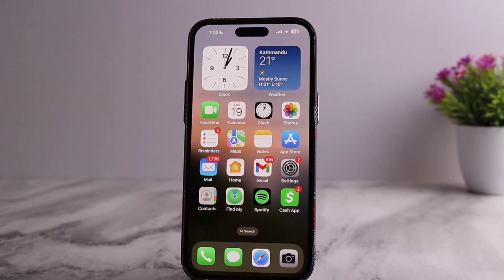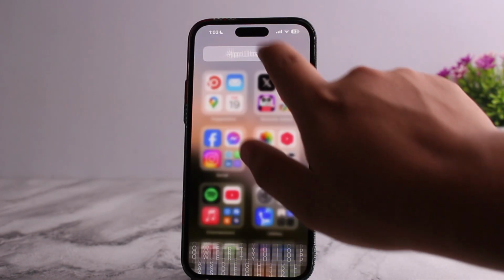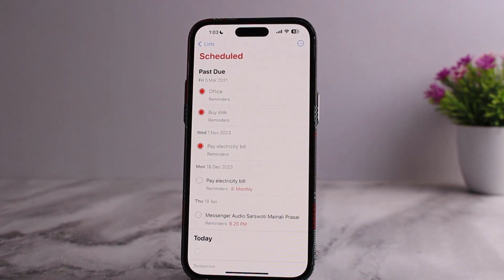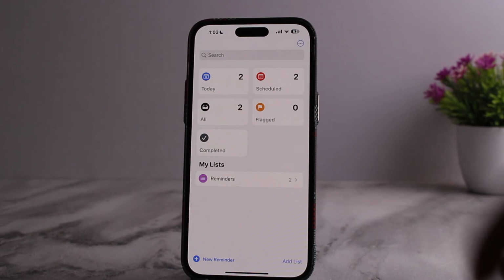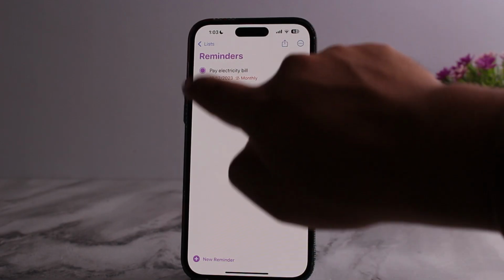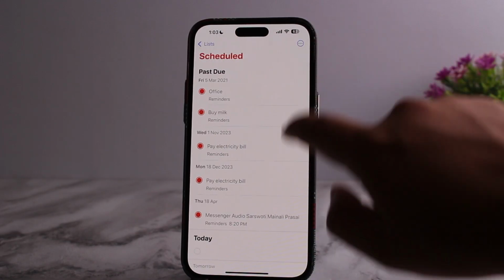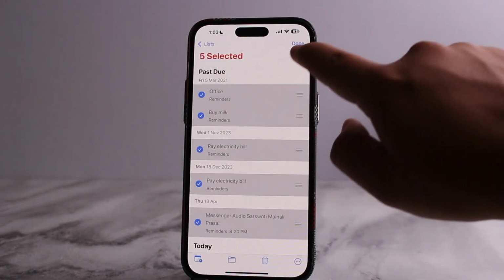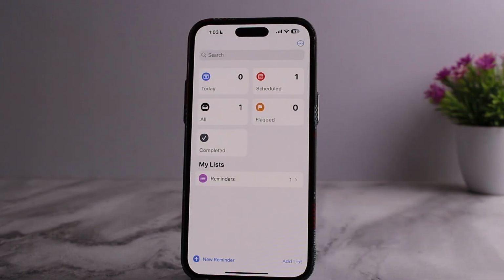How To Remove Reminders In Calendar iPhone !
Deleting reminders on your iPhone is a straightforward process that helps you keep your Reminders app organized and clutter-free. Here’s how you can remove individual reminders or entire lists:

1. **Open the Reminders App:** Locate the Reminders app on your home screen or in your App Library. Use the search bar if needed by typing "Reminders."

2. **Access Your Reminders:** Once the app is open, you’ll see categories like "Today," "Scheduled," or custom lists. Tap on the list containing the reminder you want to delete.

3. **Delete Individual Reminders:**
   - Tap and hold the specific reminder you want to delete.
   - A menu will appear; select "Delete" to remove it.
   - Alternatively, swipe left on the reminder and tap "Delete."

4. **Delete Multiple Reminders:**
   - Tap the three dots in the top-right corner of the list.
   - Select "Select Reminders," then choose the reminders you wish to delete.
   - Tap the trash icon or "Delete" to remove them.

5. **Delete an Entire List:**
   - Go to the list you want to delete.
   - Tap the three dots in the top-right corner and select "Delete List."
   - Confirm the action to remove the entire list along with all its reminders.

This process works for all iOS versions supporting the Reminders app. Regular cleanup can help you stay organized and ensure the app remains efficient.

Timestamps:
0:00 Introduction
0:15 Opening the Reminders app
0:28 Deleting individual reminders
0:41 Deleting multiple reminders
0:54 Removing an entire list
1:02 Conclusion